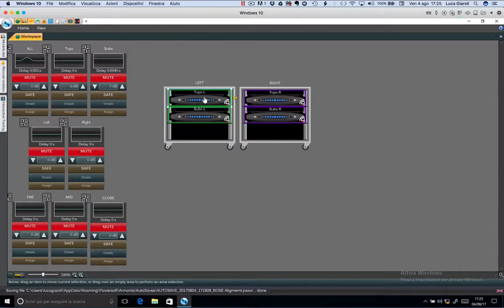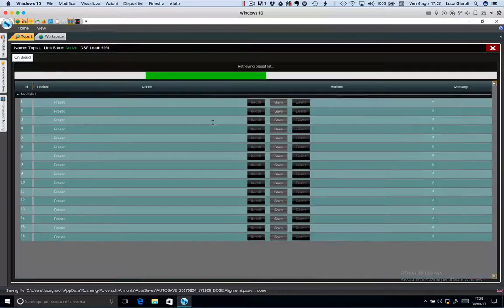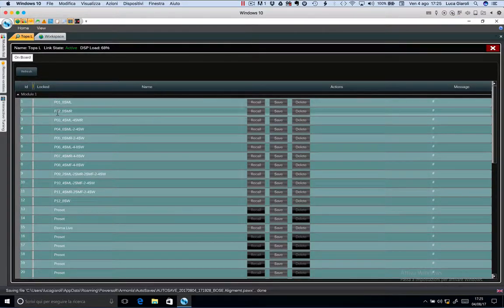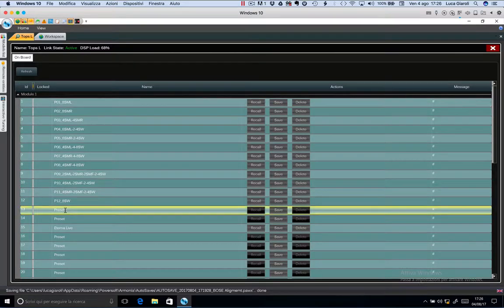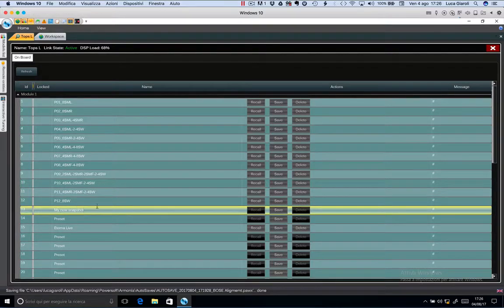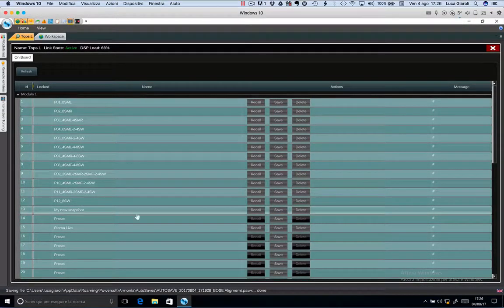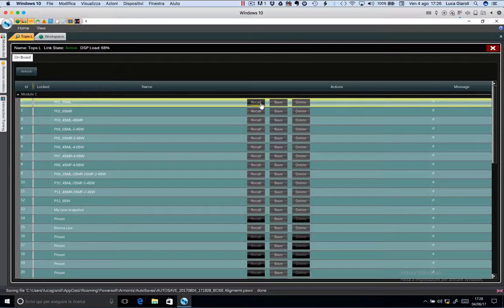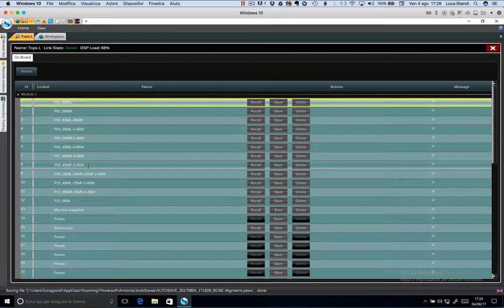ShowMatch: Saving and recalling snapshots